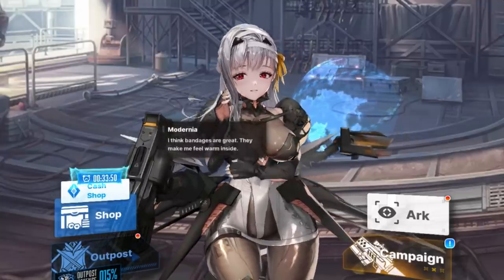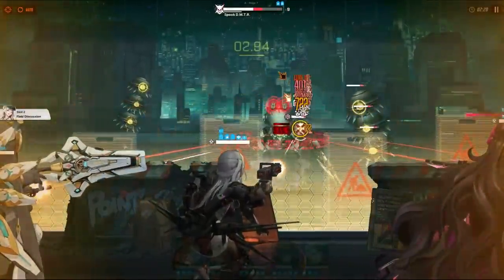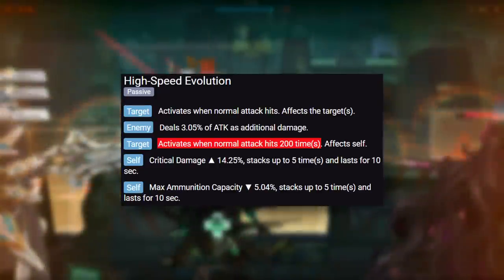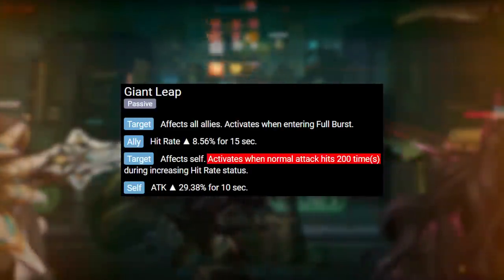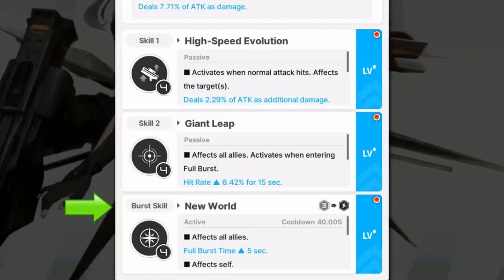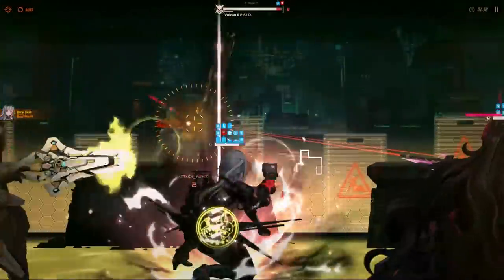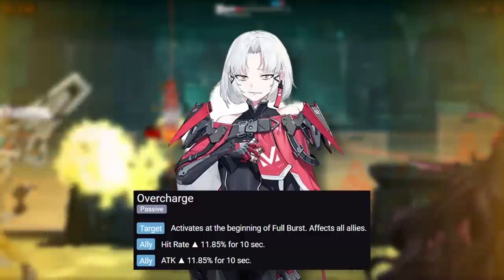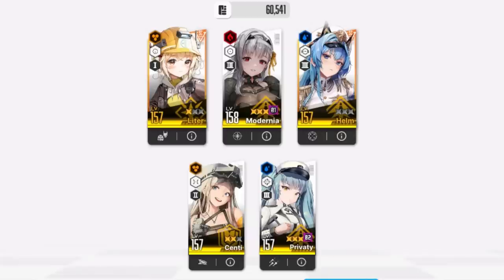COMPLETE MODERNIA GUIDE! Maximize Damage! Best Modernia Tips & Analysis | GODDESS OF VICTORY: NIKKE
Timestamps:
0:00 - Intro
0:23 - Skills
3:57 - Upgrade Priority
5:05 - Harmony Cubes
5:35 - Team Comps
6:21 - Best Units For Her
7:31 - Why Should You Pull?
8:05 - Modernia Showcase
10:53 - Outro

Unlock channel exclusive NIKKE themed emojis!